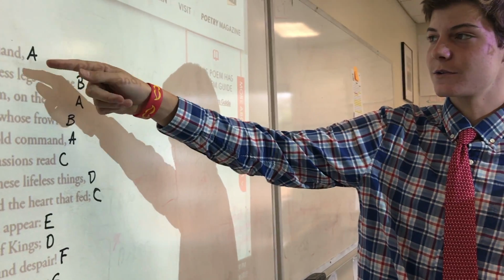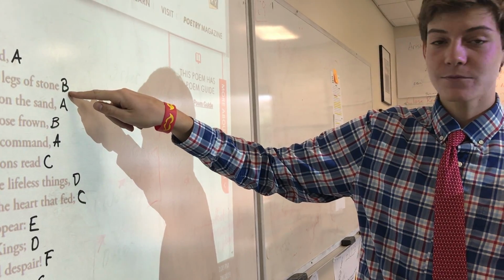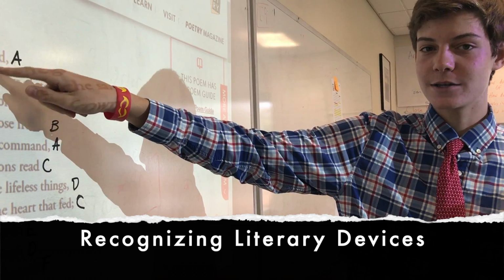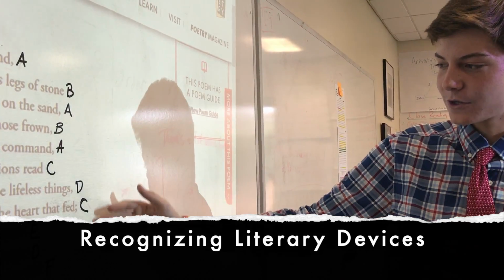Creating Critical Thinkers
Dive into deeper meaning in Upper School English classes at Friends Academy as students decode literary devices, use free write, visual gallery walks, and vigorous small group discussions in their journey as critical thinkers. (Music by bensound.com)